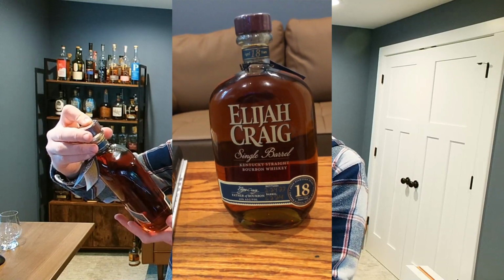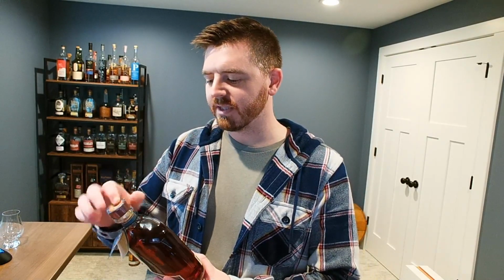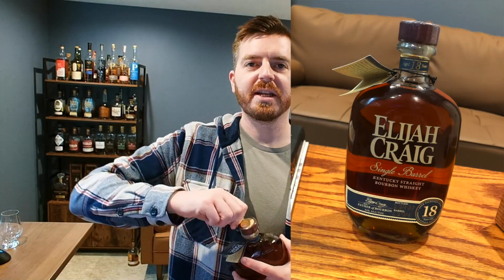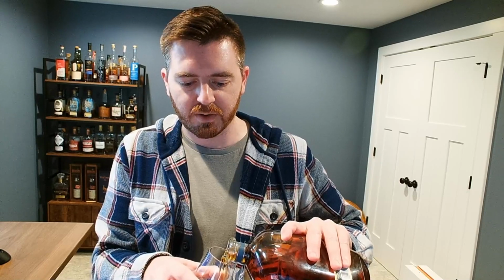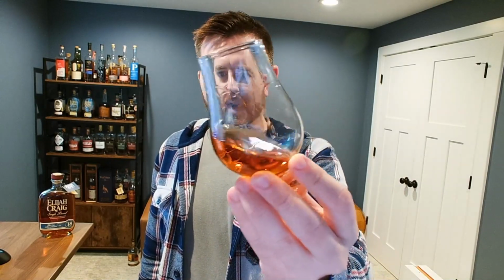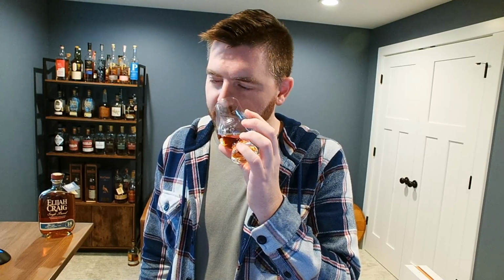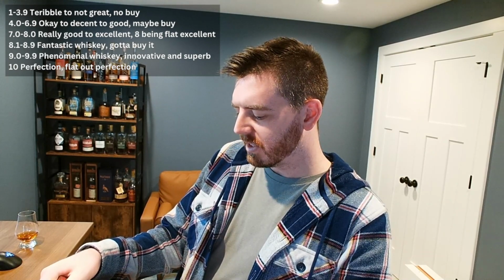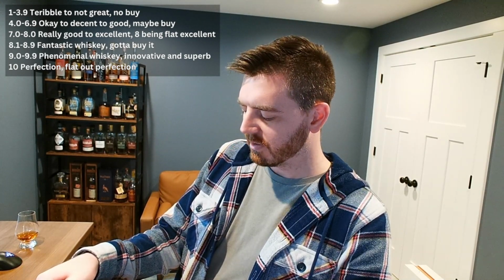Was This Rare Bottle a Disappointment? Elijah Craig 18 Year Review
I finally got my hands on a bottle of Elijah Craig 18 yr single barrel bourbon, a highly sought after and allocated release each year.  Here were my thoughts!